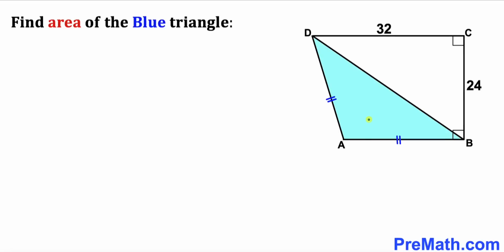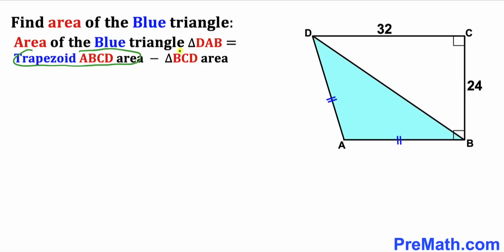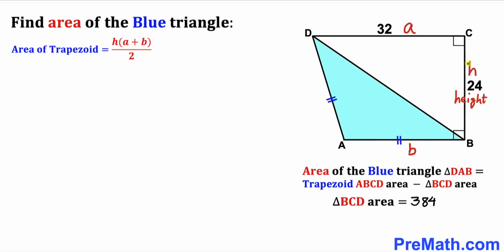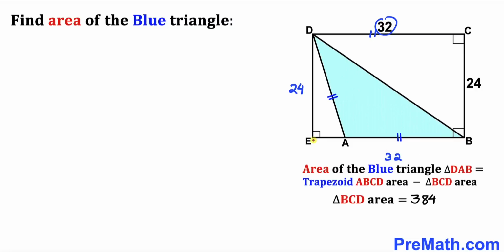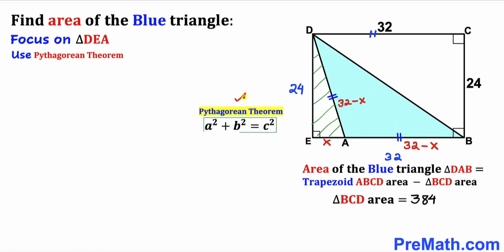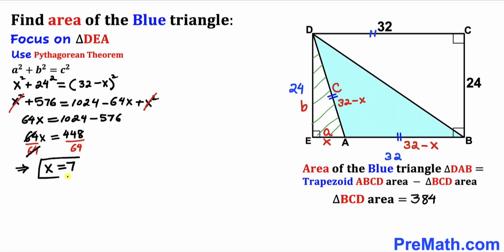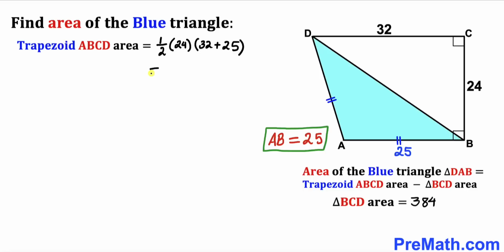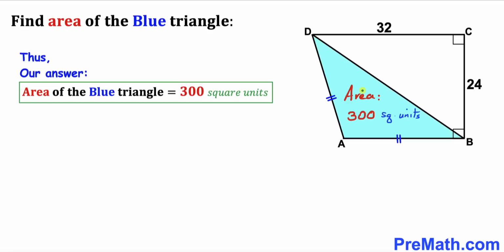Would you use this method to find the area of Blue shaded triangle? | Trapezoid | Trapezium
Learn how to find the area of Blue shaded triangle in the Trapezoid. Important Geometry and algebra skills are also explained. Step-by-step tutorial by PreMath.com

blackpenredpen
math olympics
olympiad exam
math olympiada
British Math Olympiad
olympics math
olympics mathematics
Number Theory
mathcounts
math at work
Pre Math
Olympiad Mathematics
Olympiad Question
Geometry
Geometry math
Geometry skills
Right triangles
imo
Competitive Exams
Competitive Exam
Quadrilateral
Rectangle
Triangle
Square
Trapezoid
Trapezium
Pythagorean Theorem
Isosceles Triangle
Area
Right triangle